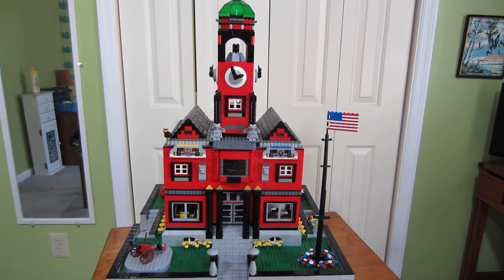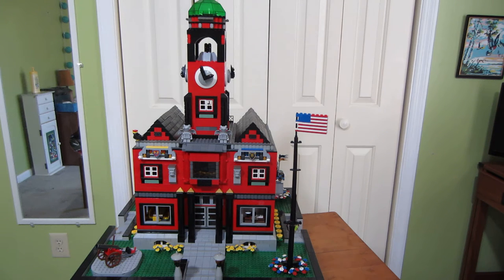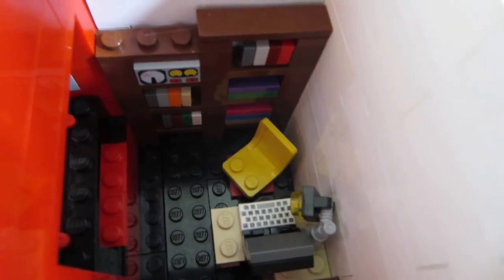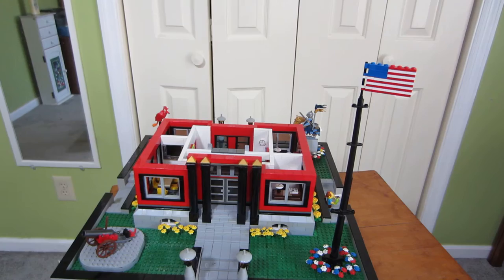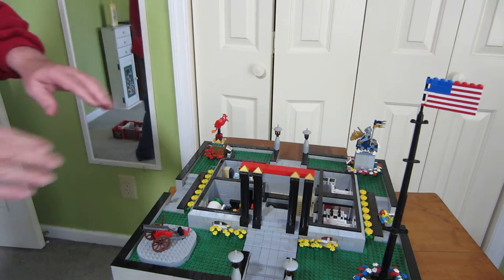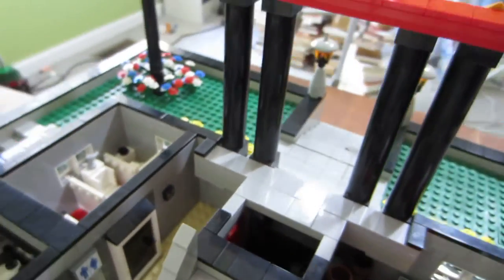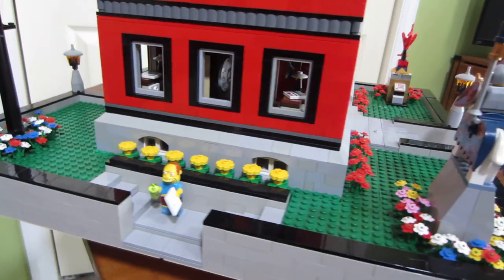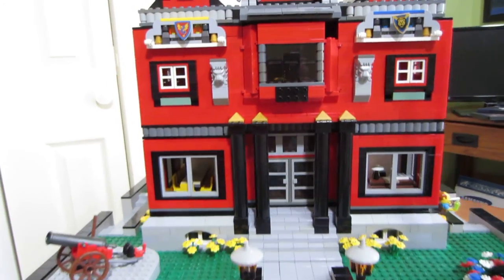Courthouse Maryville Lego City March 21, 2016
This is the Courthouse in Maryville. If a minifig wants to change looks like head or legs or any body part it must go to the Courthouse and get a permit. The Courtroom is very busy because the Lego company makes so many criminal mini-figures. I guess the whole video did not get recorded , but enough did so I did not redo it.